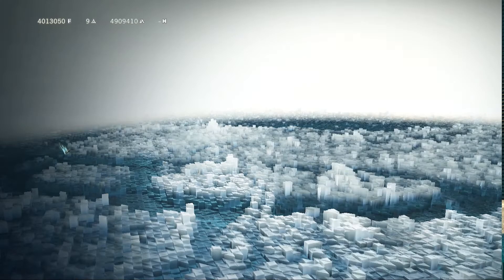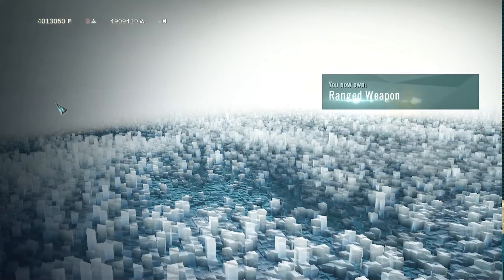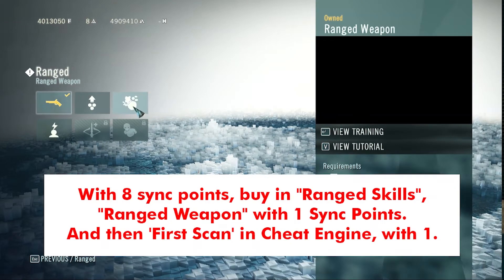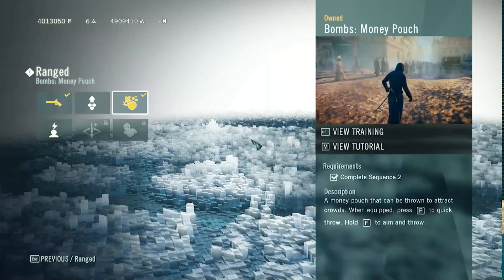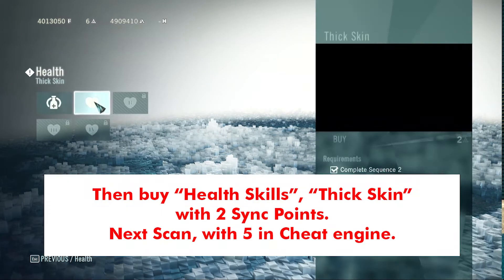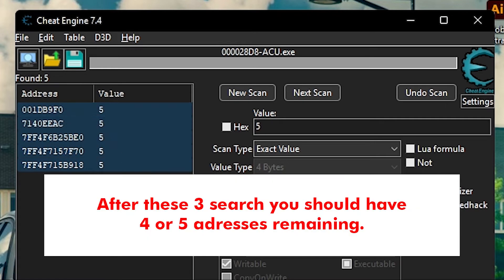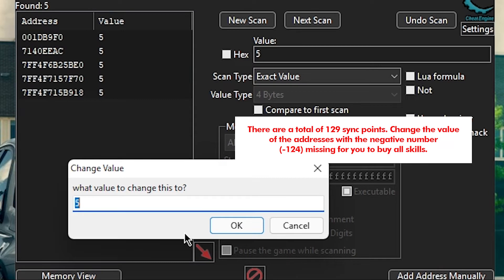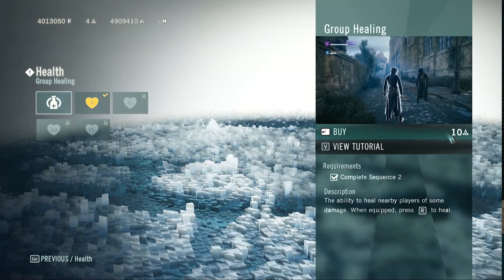Assassin’s Creed Unity – How to Get All 123 Sync Points Using Cheat Engine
Learn how to unlock all 123 Sync Points in Assassin’s Creed Unity quickly using Cheat Engine!
This step-by-step guide walks you through everything — from finding Sync Point values to safely editing them without corrupting your save. Perfect for players who want to max out their skills without the endless grind.

💠 What’s inside:

Finding and modifying Sync Points in Cheat Engine

Safe editing practices (no crashes, no corrupt saves)

Works for story mode and offline play